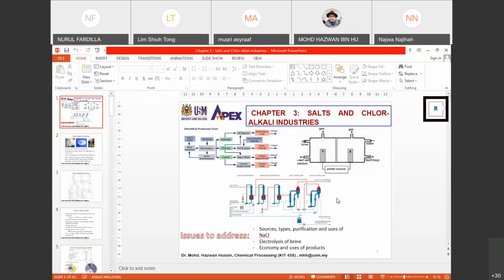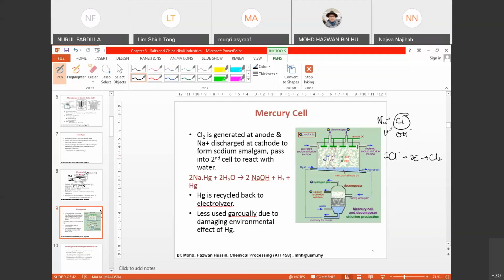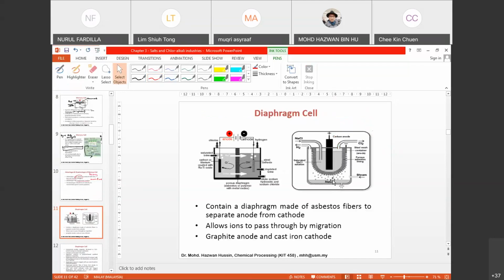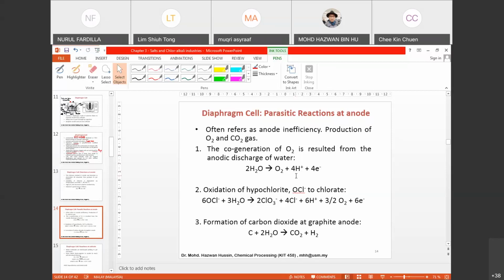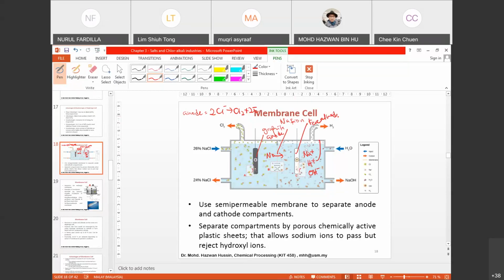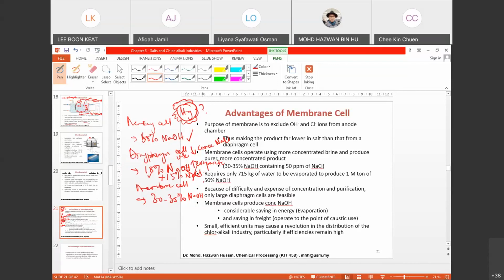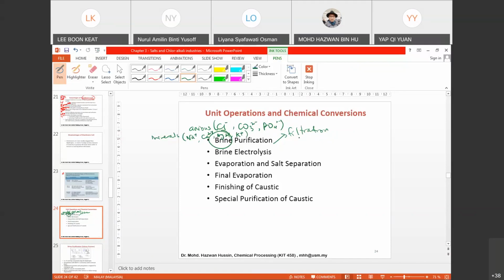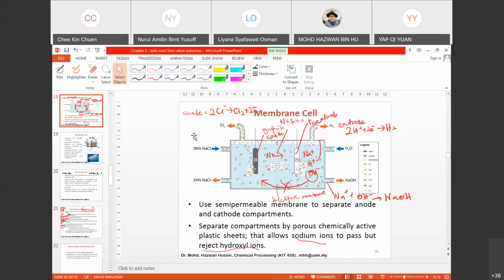KIT 458 Chapter 3 Caustic Soda Production